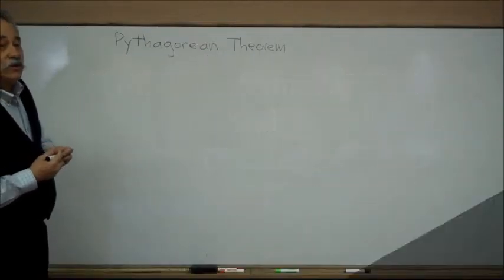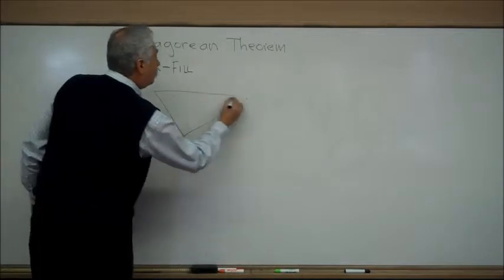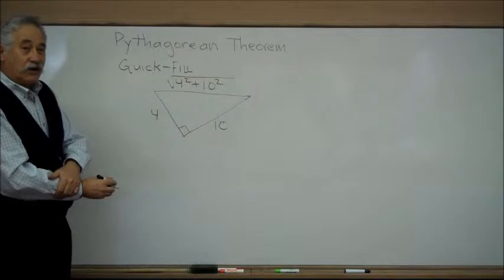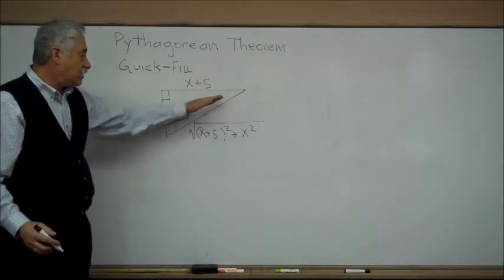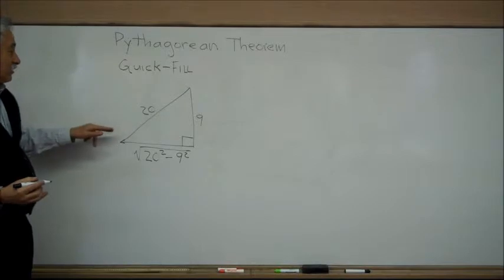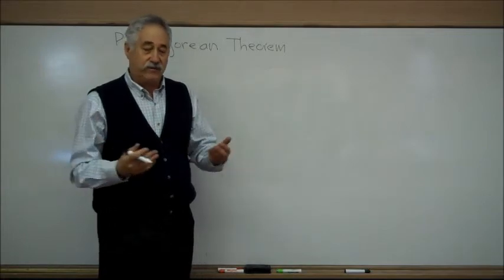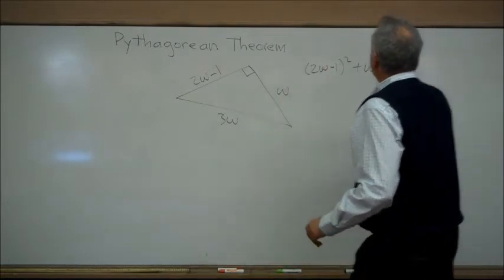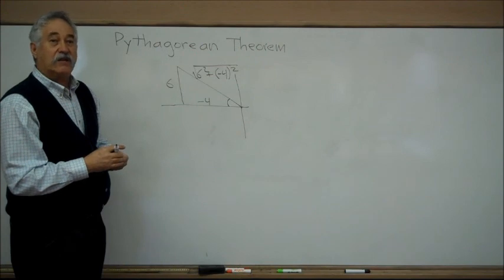Pythagorean Theorem Part 2.wmv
Quick-Fill!
The Two Forms of the Pythagorean Theorem that your teachers never taught you.  Learn these two easy, easy versions of the Pythagorean Theorem and you'll be a star of your trig and calculus classes!